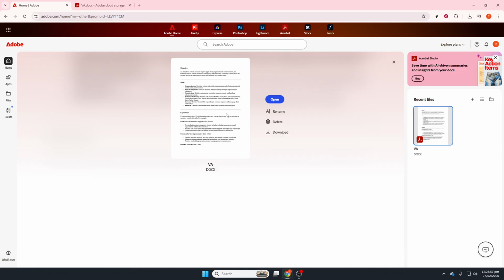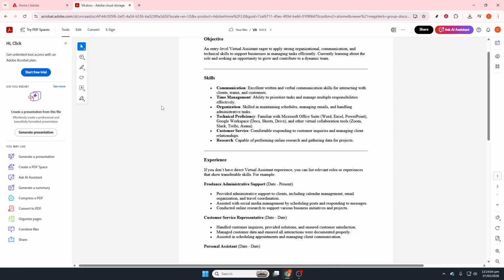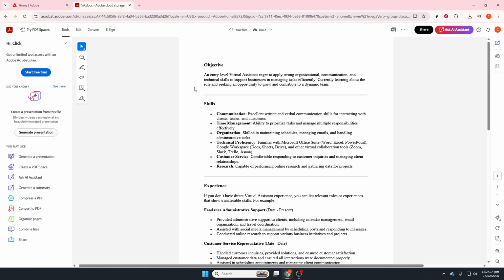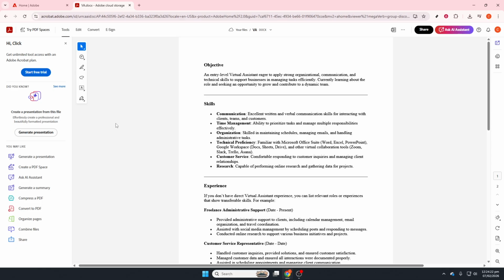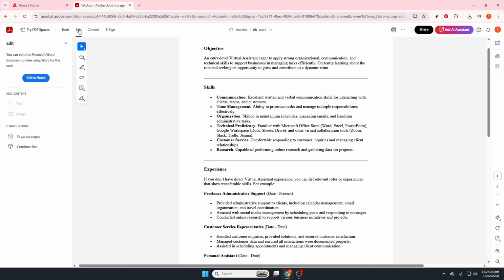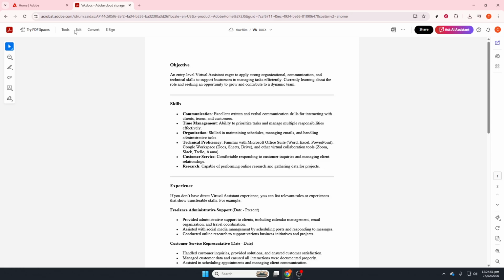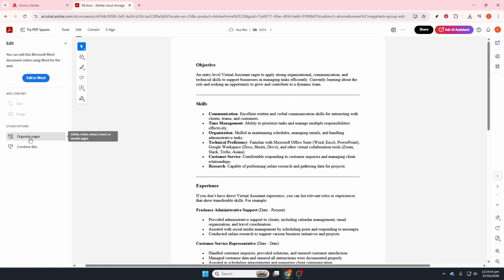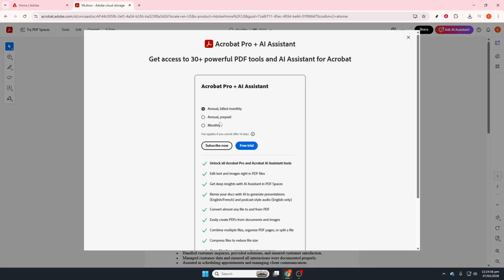How To Duplicate Page In Adobe Acrobat 2026 Duplicate Pdf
Multiply your content in seconds! 📄➡️📄📄 In this video, I walk you through the Ultimate 2026 Guide on How to Duplicate a Page in Adobe Acrobat Pro.